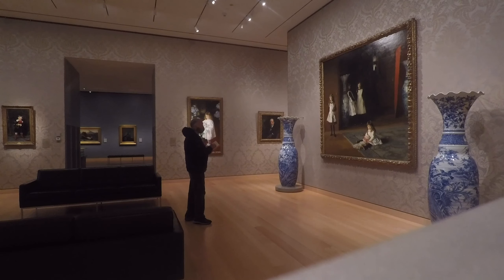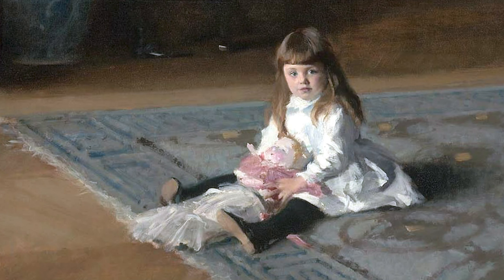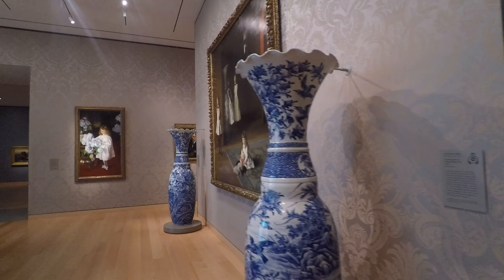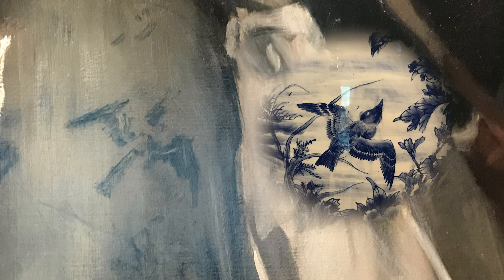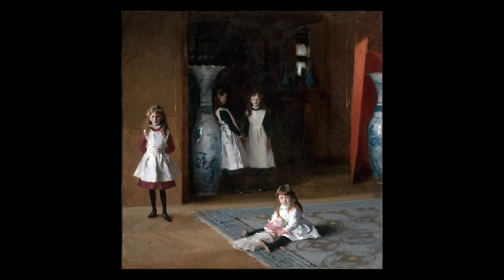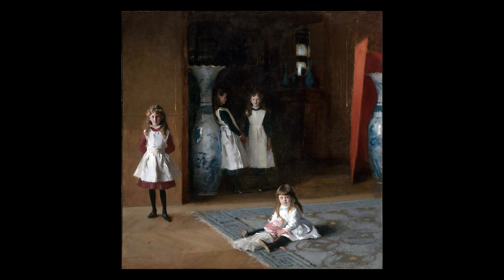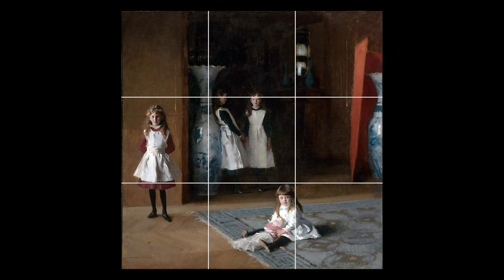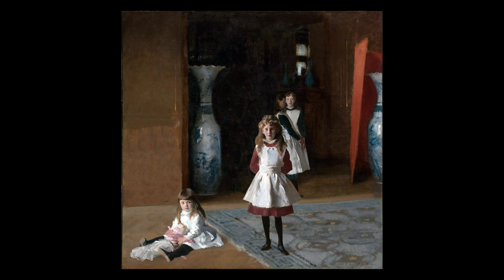Portrait: John Singer Sargent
I discover some weird compositional instruments that may have been used by Sargent in his most celebrated painting.